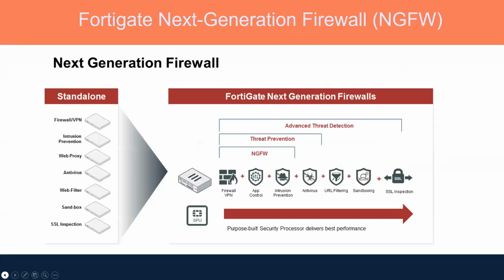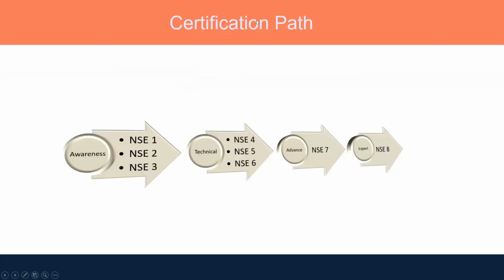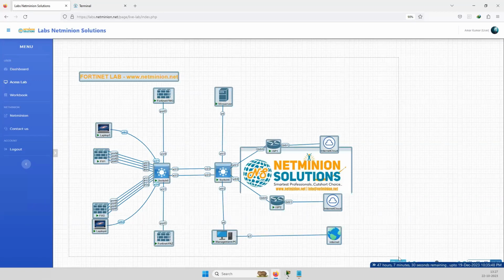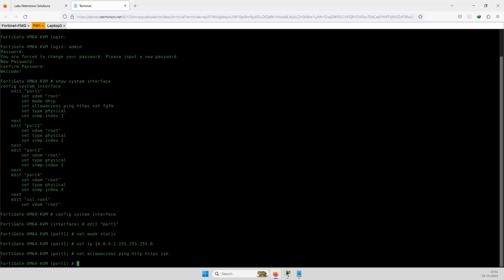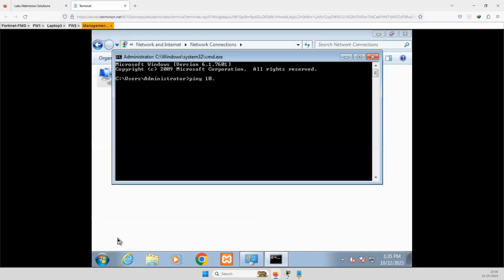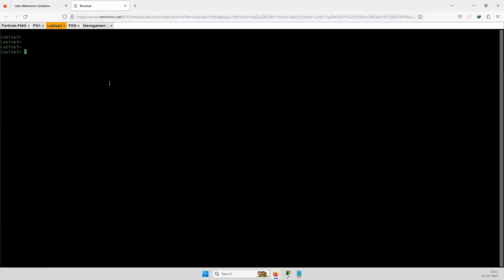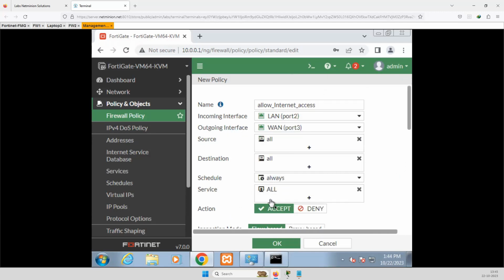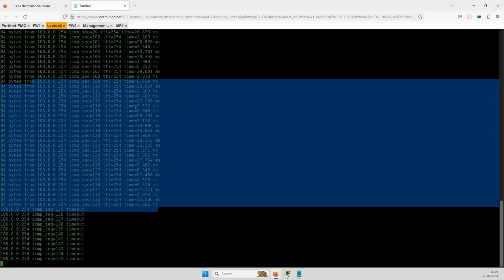Introduction Of FortiGate Firewall | Configuration Step by Step Tutorial for Beginners | NSE 4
Introduction Of FortiGate Firewall |  Configuration Step by Step Tutorial for Beginners

Thanks Upfront,
NetMinion Team.